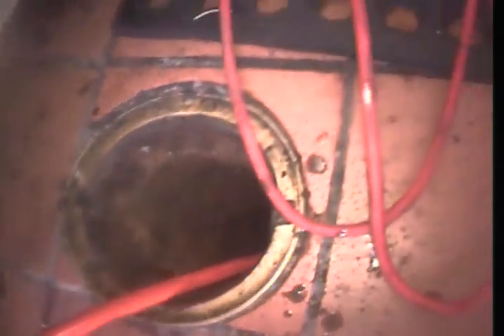17201 Ventura Blvd, Encino, CA 91316 After Hydrojett